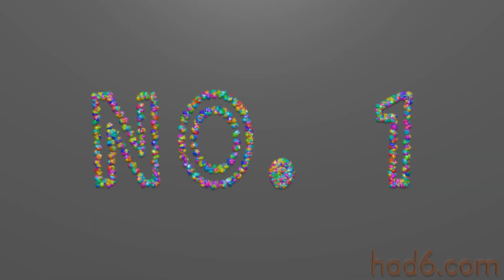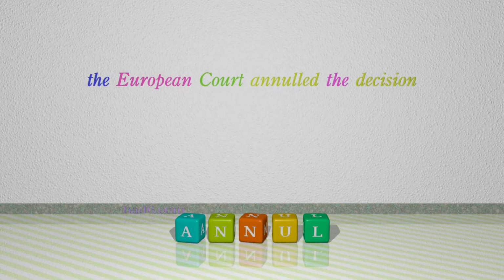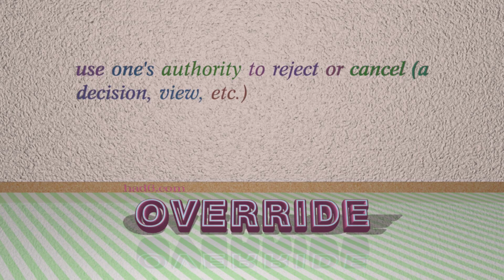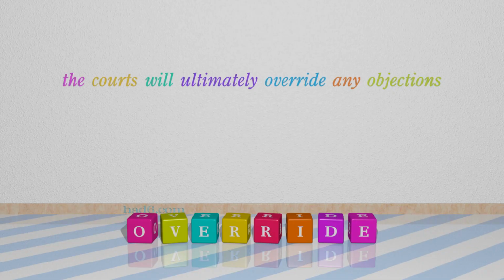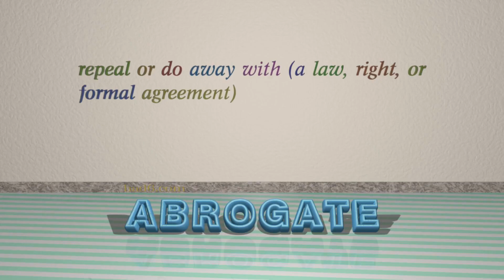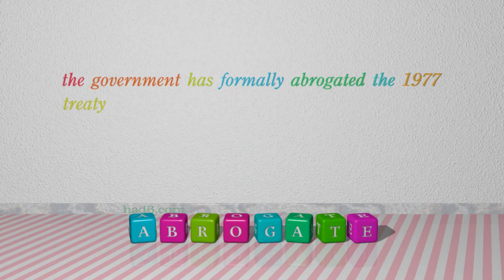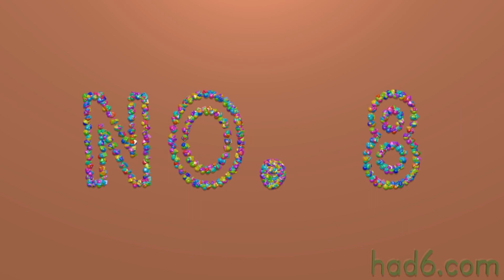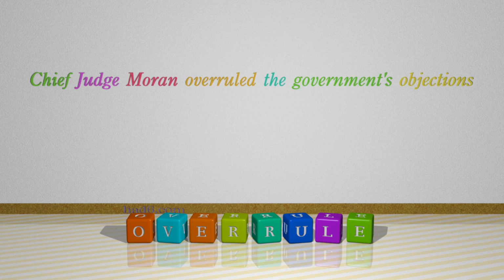repeal - 17 verbs meaning repeal (sentence examples)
This video examines repeal as a verb with the meaning of "revoke or annul (a law or act of parliament)." 17 verbs, which have meanings similar to that of repeal in standard English are introduced through sentence examples. These synonyms help you to remember the meanings of this group of words for improving your vocabulary.